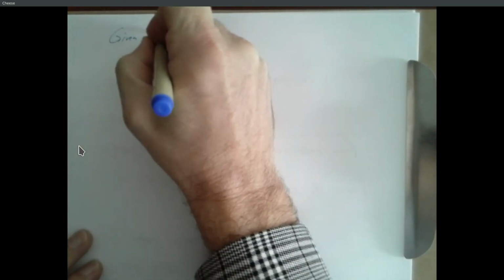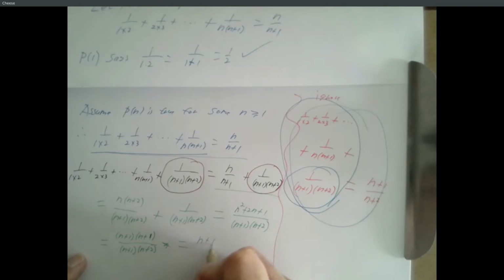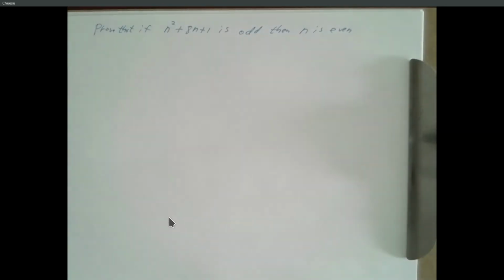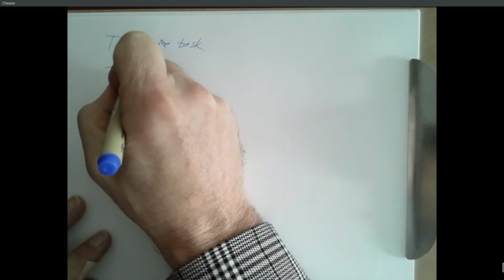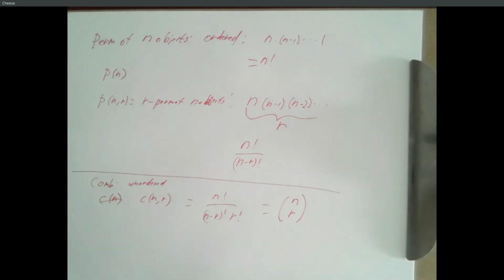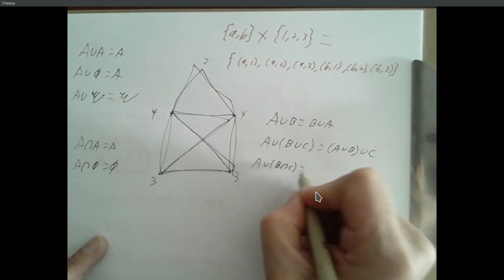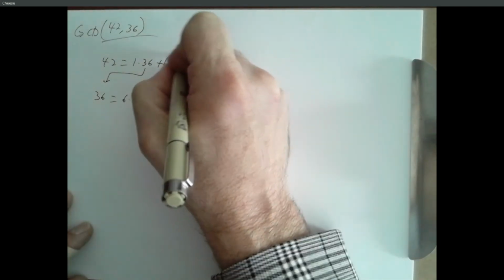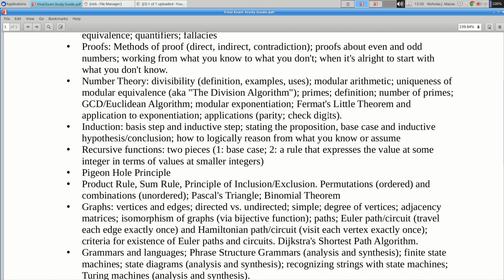CSE 215 20181207